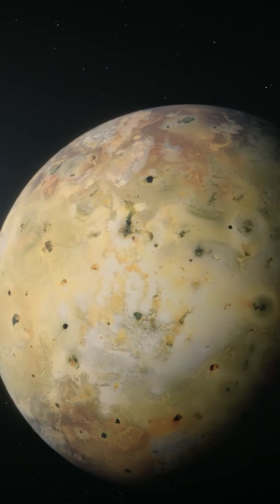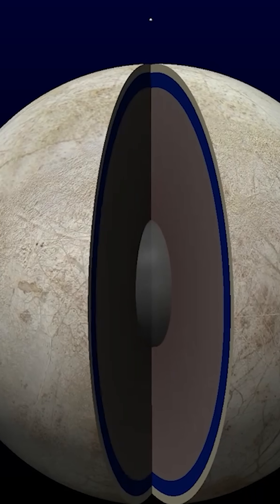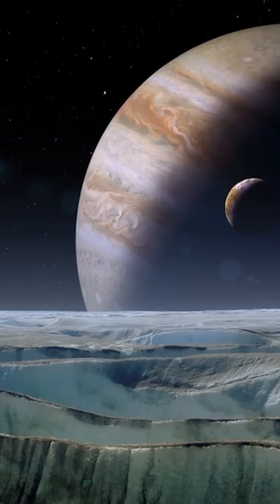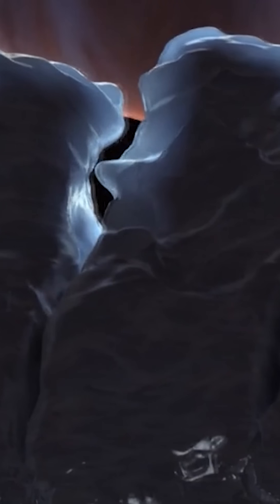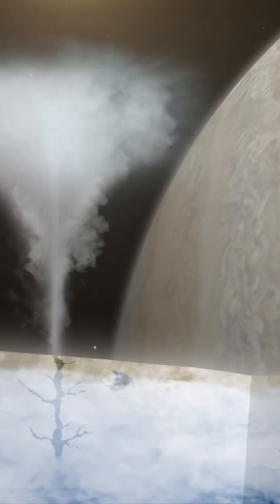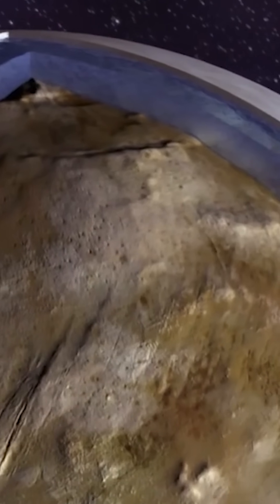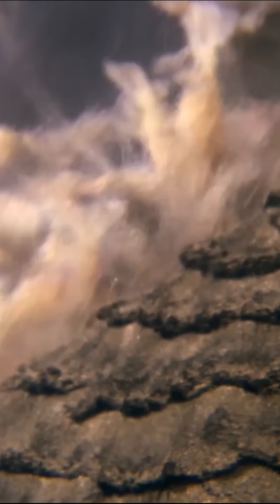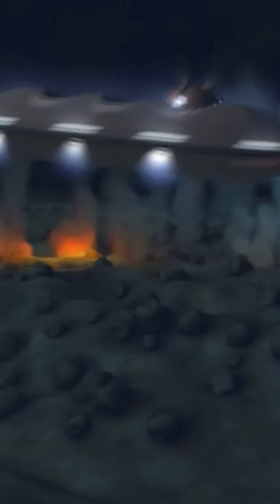First Real Images of Europa! Shocking Discoveries—What Did We Learn About Jupiter’s Mysterious Moon？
The very first spacecraft to venture close to Europa and relay photographic evidence back to Earth was Pioneer 10, all the way back in 1973.
The image resolution was unfortunately low, so only limited data could be extracted, yet there were still a few insights that managed to astonish the scientific community.
For instance, researchers learned that Europa’s surface terrain is nearly uniform and incredibly flat.
The underlying cause for such flatness remained an unsolved mystery at that time.
Then, just two years following this breakthrough, in 1979, the well-known Voyager mission made its close pass by Europa.
Right around this period, scientists first proposed the hypothesis that an ocean could indeed lie hidden beneath Europa’s icy crust.
First and foremost, researchers discovered that Europa’s surface is extraordinarily smooth, geologically fresh, and composed almost entirely of pristine ice.
Naturally, it’s evident this water originates from a source hidden well beneath the crust.
These formations appeared similar to fractures that develop when a sheet of ice on the surface is “pushed upward” or “compressed” by underlying water.
Hence, scientists pieced together the evidence surrounding Europa’s supposed ocean and the knowledge that certain life-forms can survive solely on a planet’s internal heat, independent of sunlight.
As a result, Europa promptly became one of the solar system’s foremost targets in the quest to discover extraterrestrial organisms.